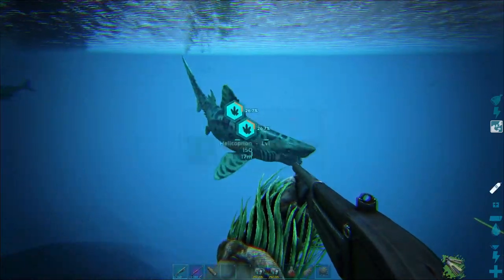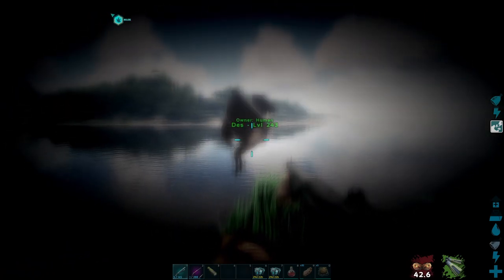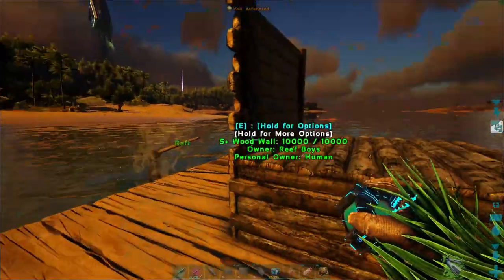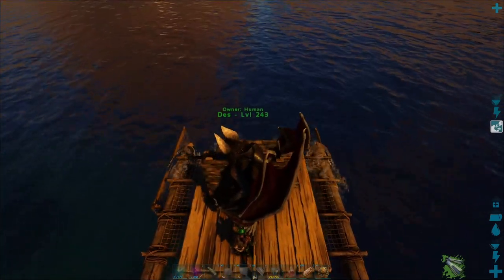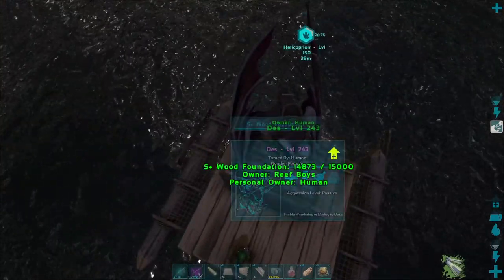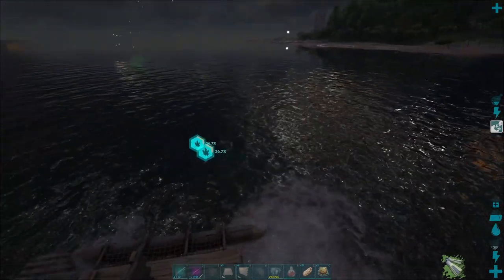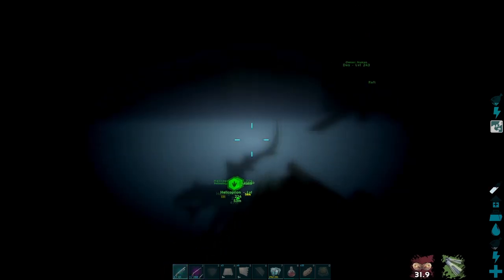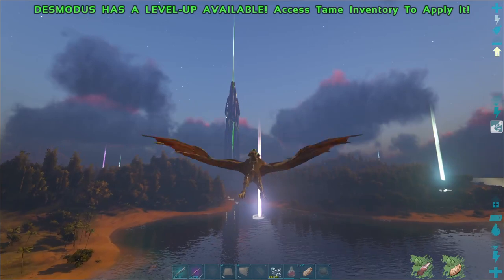Helicoprion Taming Is So Hard!!!! - Ark Survival Evolved [Ep.50 The Island]